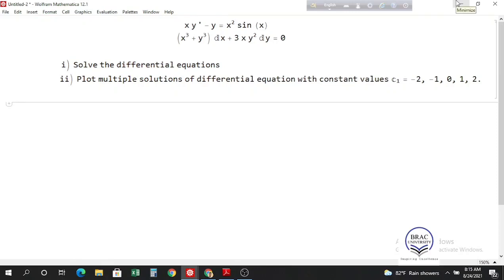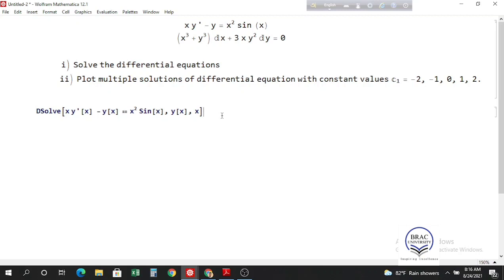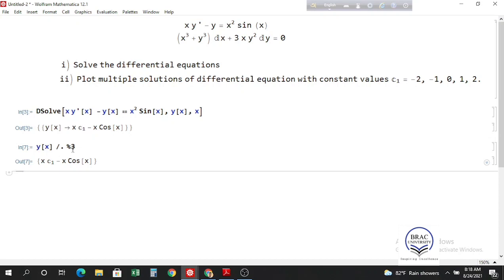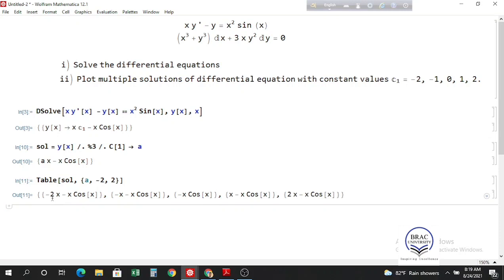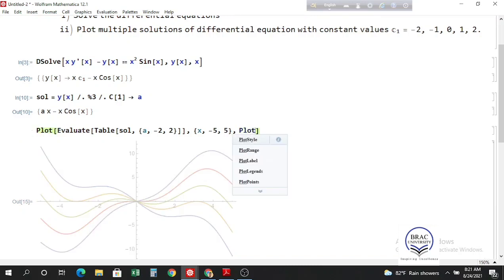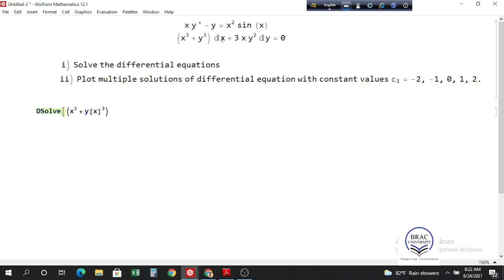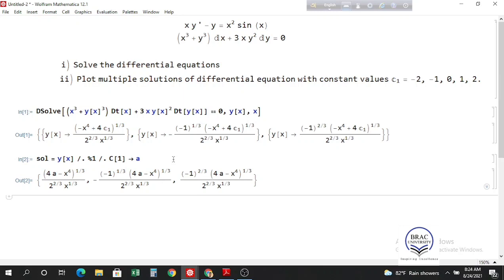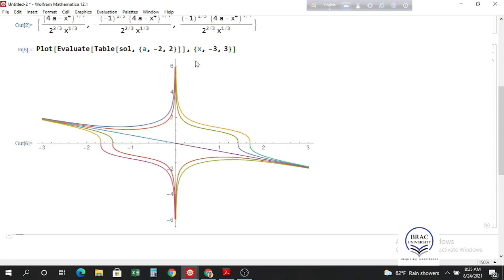Solving Ordinary Differential Equations and Plotting Family of Solutions in Mathematica